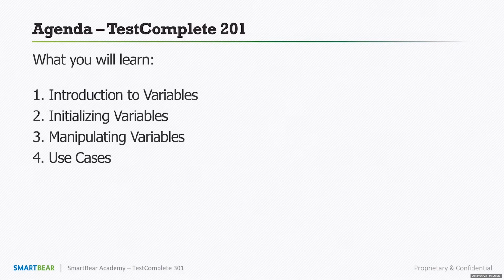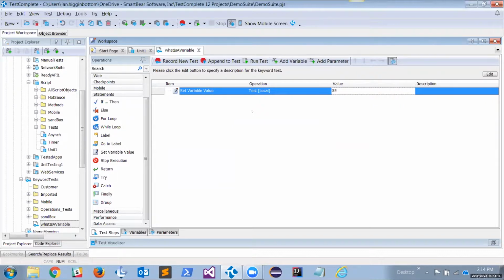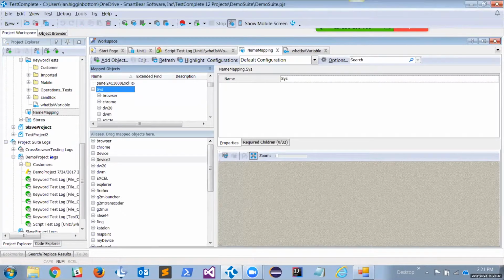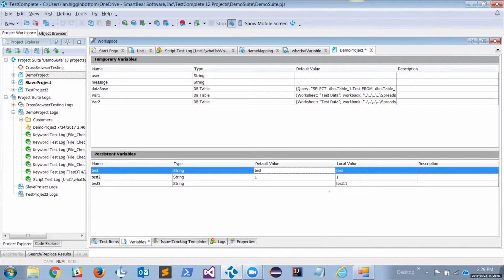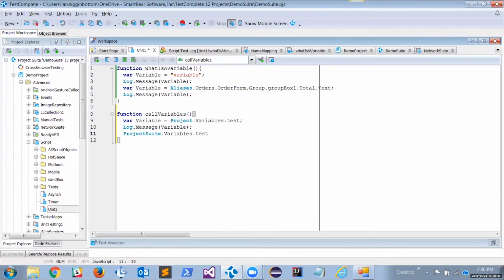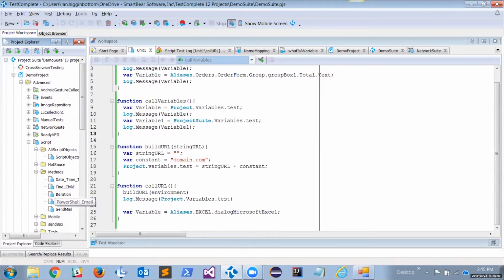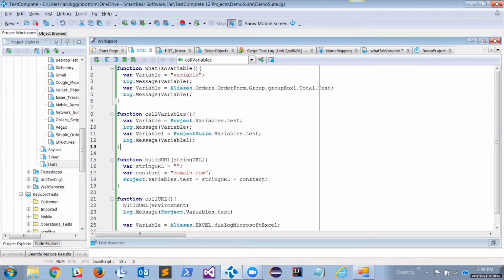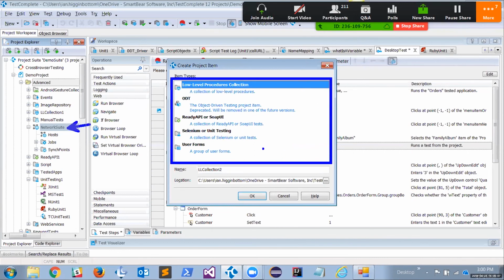TestComplete 301: Variables & Variable Creation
This class will teach you all about variables in TestComplete.

In this training you will learn topics such as:
• Different variable scopes
• Differing ways of invoking variables
• Methods of variable creation
• Different data types and their various uses